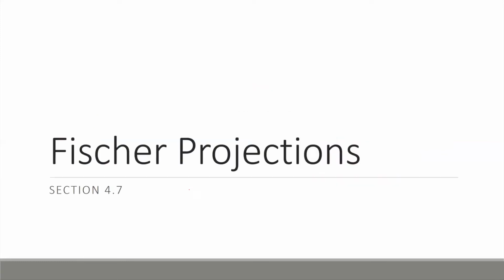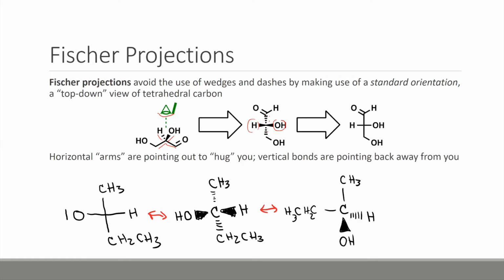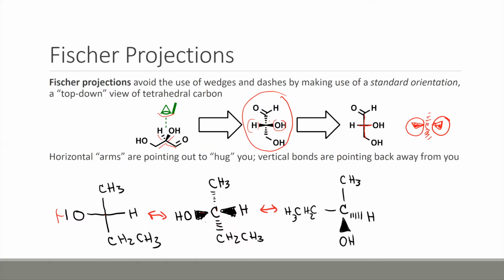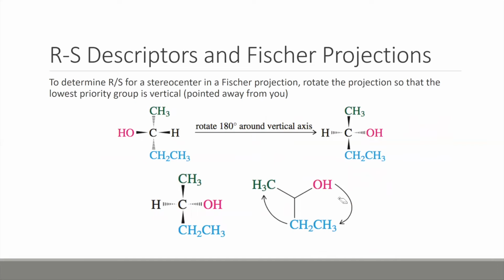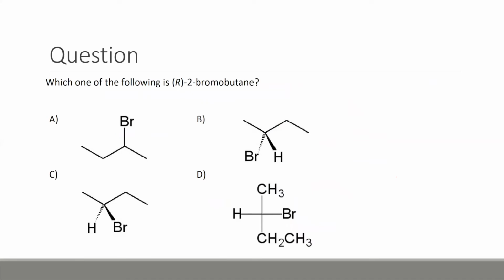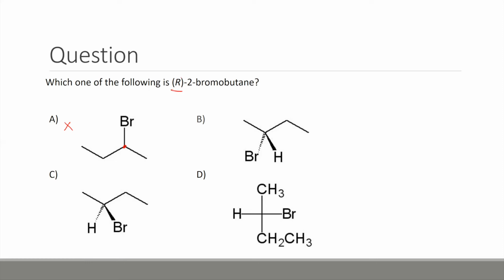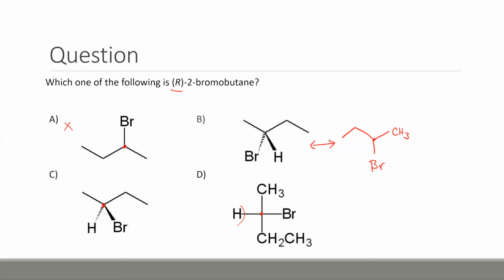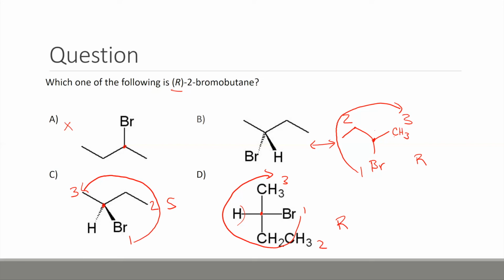Organic Chemistry Chapter 4.5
Fischer Projections